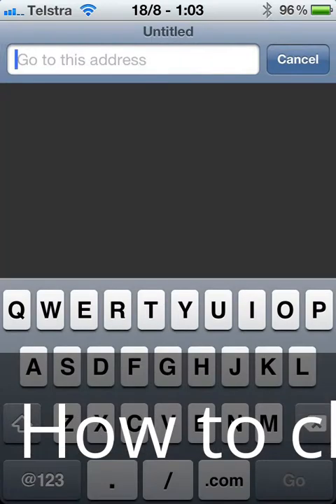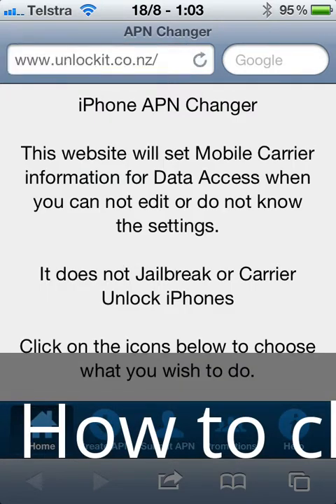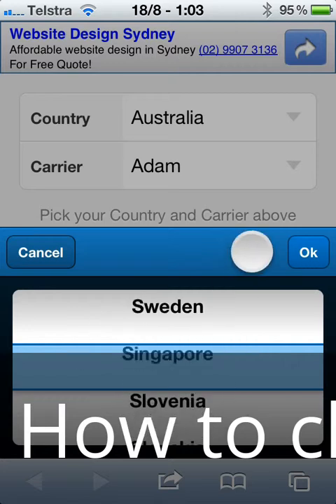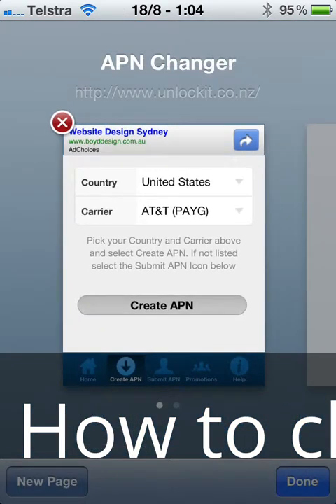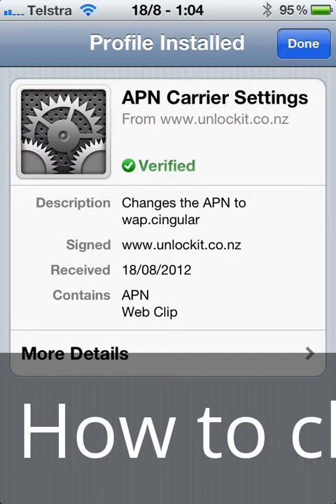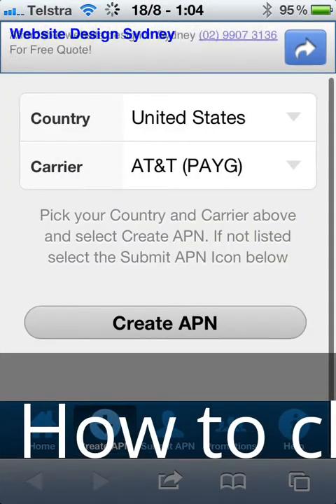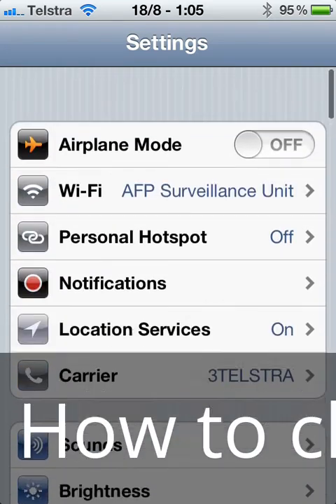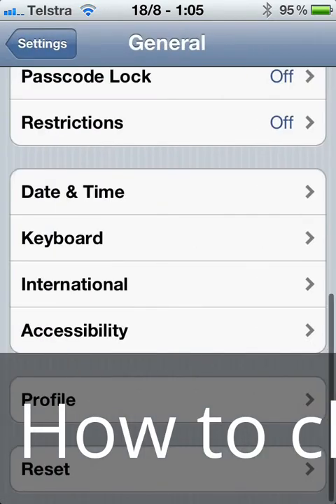APN settings Change Telus Fort Saskatchewan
APN settings Change Telus Fort Saskatchewa.  You need to do this if you have unlocked an iphone and it does not seem to work on the new carrier.  See us for help.